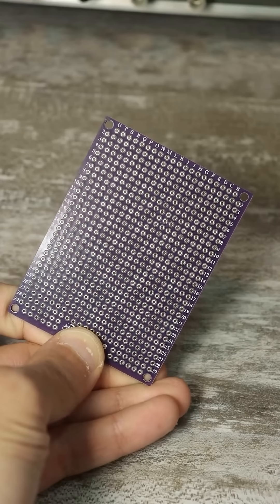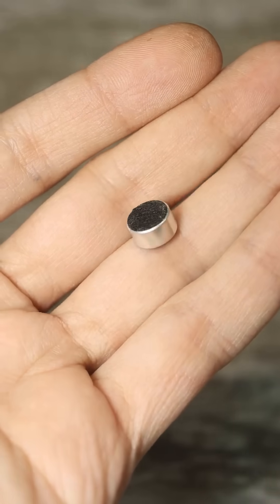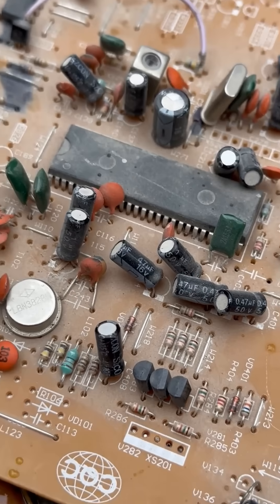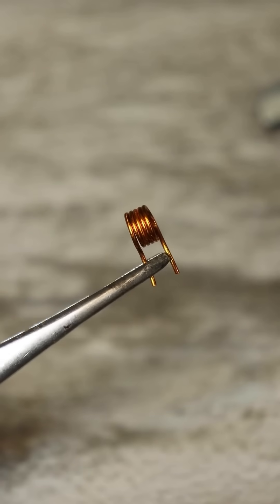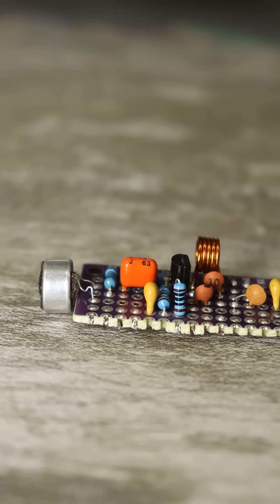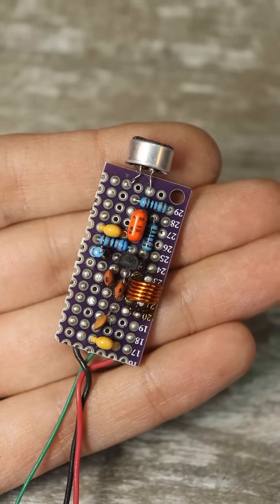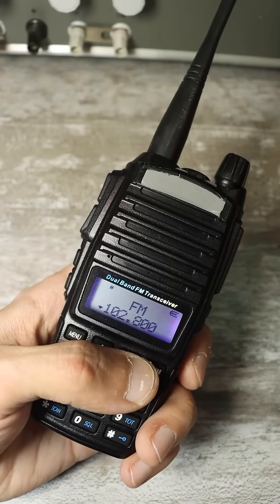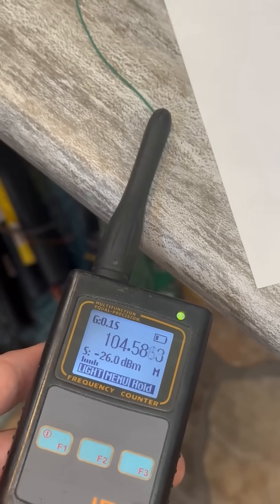DIY Radio Bug